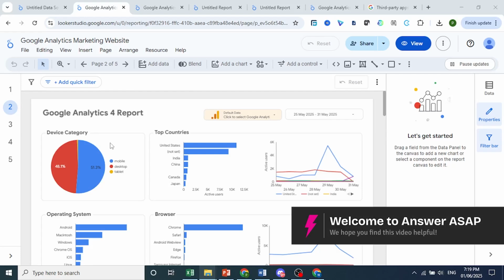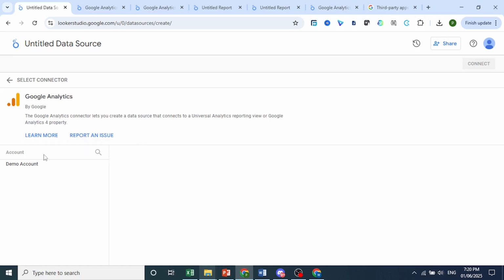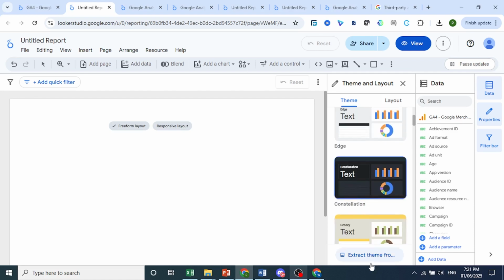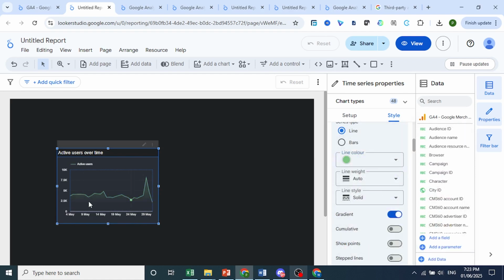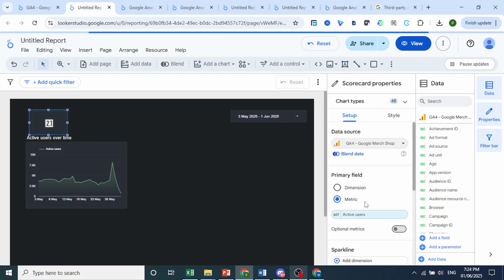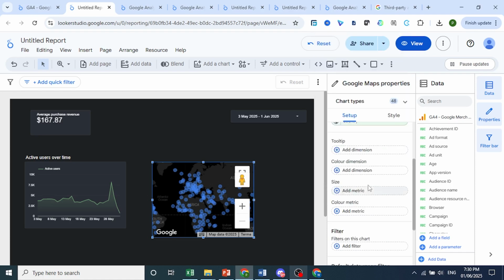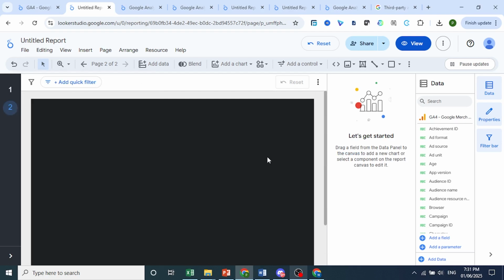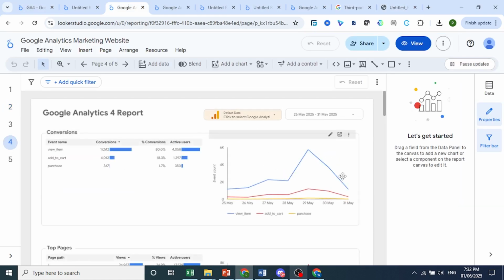How to USE Google Data Studio (Step by Step)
Find out how to use Google Data Studio (Looker Studio) to create interactive reports and visualize data from multiple sources. Please consider liking the video and letting us know if you have any comments, ideas or questions, we really appreciate any feedback! We have plenty of other tutorials on our channel so come and see if we can help you with anything else :)